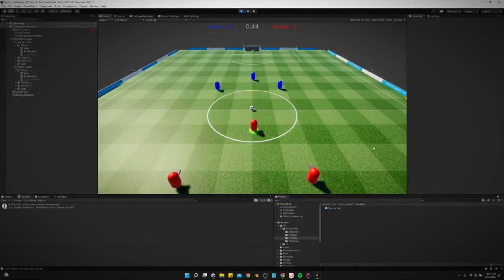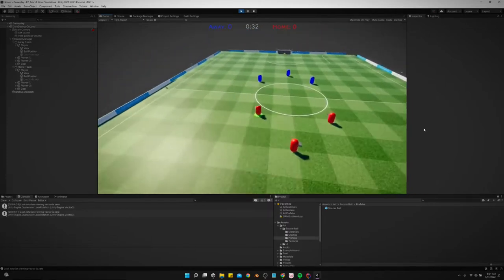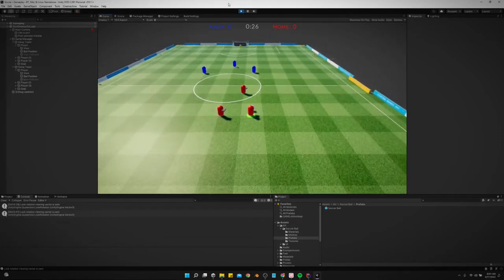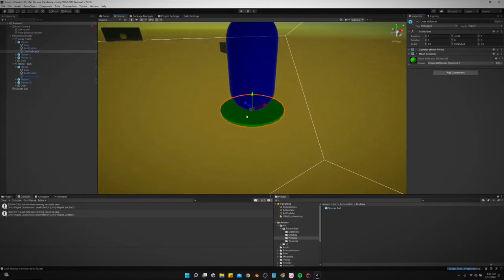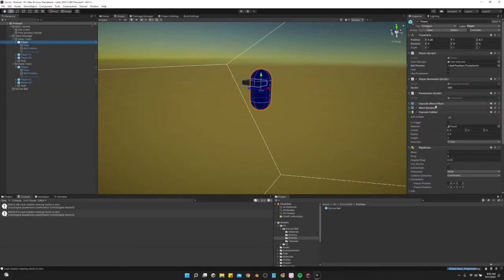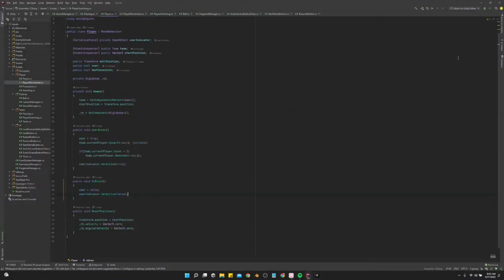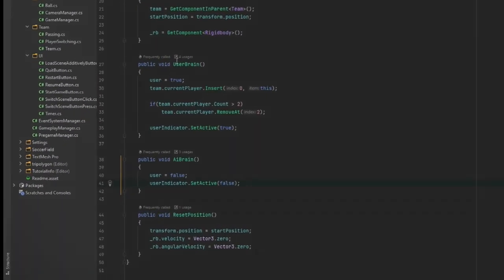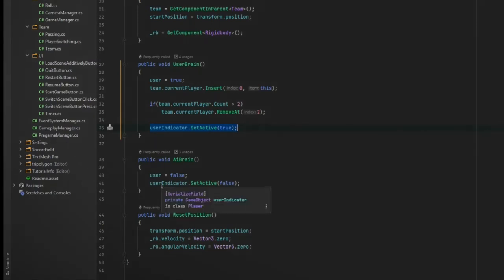User Indicator in my Unity Soccer Game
See my NEW 2024 Series on How to Make a Soccer Football game in Unity HERE:

Quick video showing how I implemented a user indicator circle around the player I’m currently controlling in my Unity soccer game.